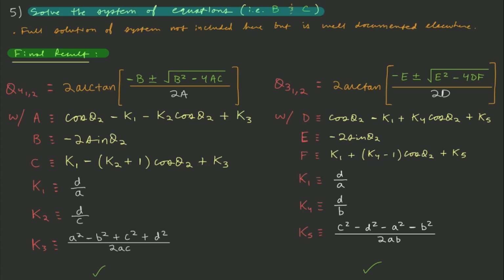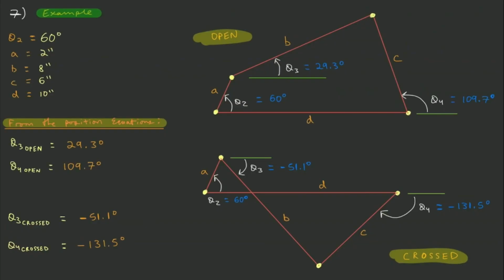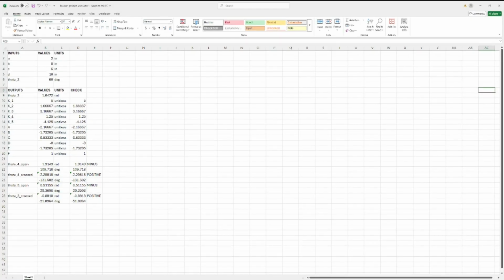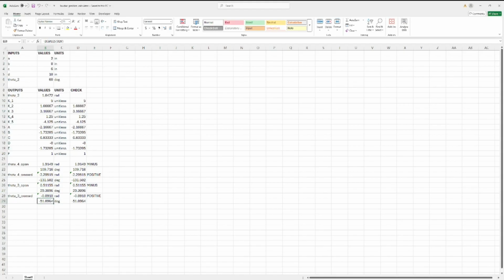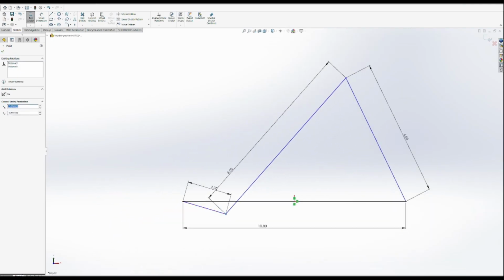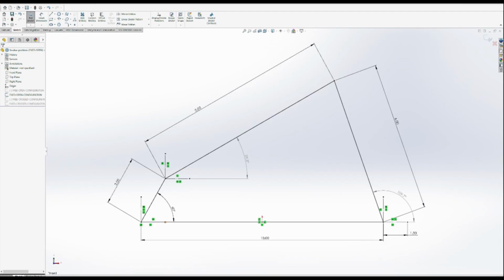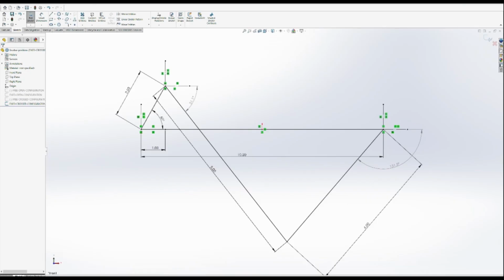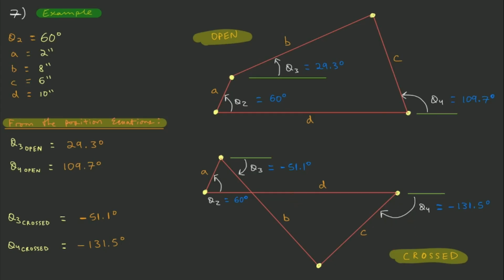Four-Bar Linkage Position Analysis (Example)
In this video, the theoretical four-bar linkage position equations are solved to predict the posture of a proposed Grashof linkage (both open and crossed). The outputs of these equations are verified through re-creating the linkage in SolidWorks.